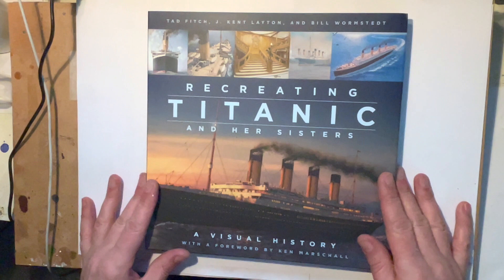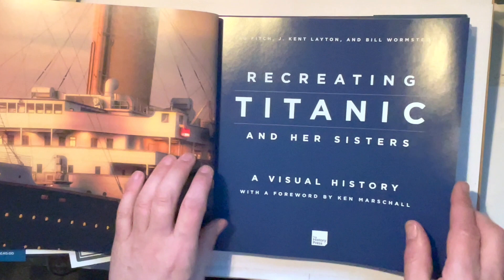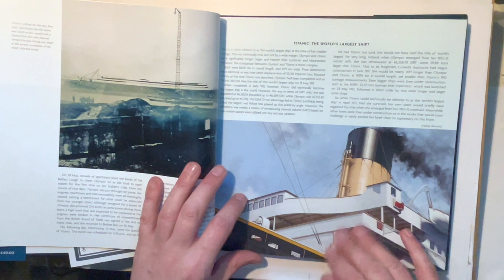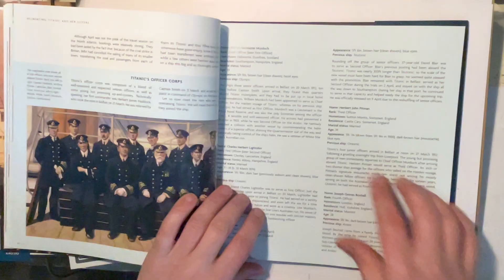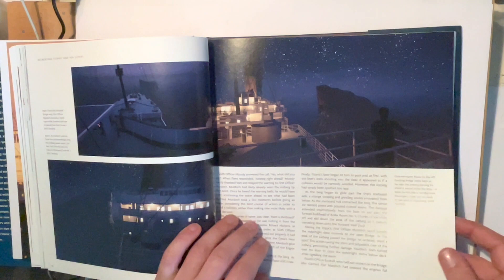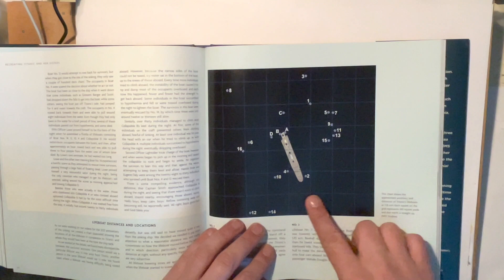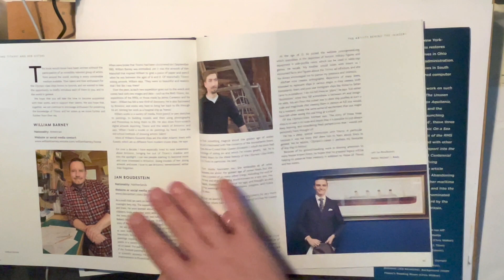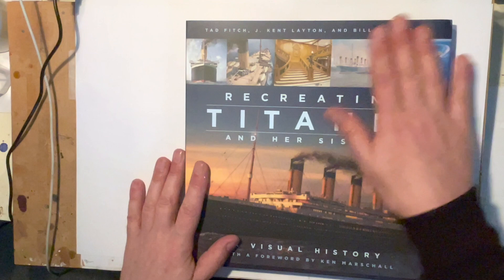Book Review: Recreating Titanic & Her Sisters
Recreating Titanic & Her Sisters: A Visual History
by Tad Fitch, J. Kent Layton and Bill Wormstedt
The History Press
Release Date: 14 April 2022 (publisher supplied)
Format: Hardback 250mm x 250mm
ISBN 10: 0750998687 ISBN-13: 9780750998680
192 pages (full color throughout)
Approximately 200 images
Foreword by Ken Marschall